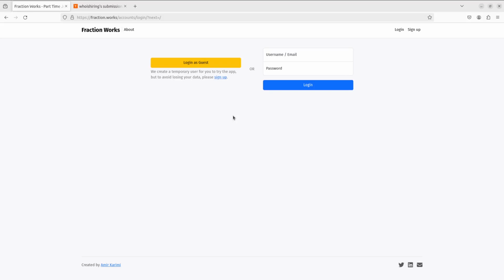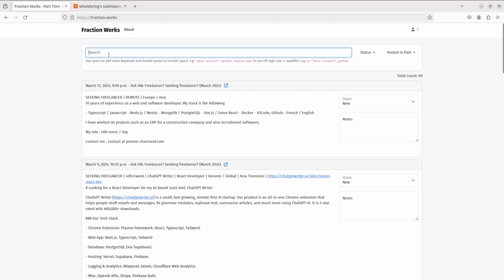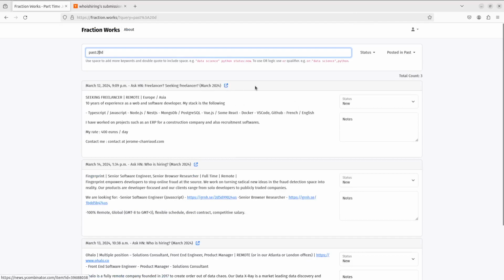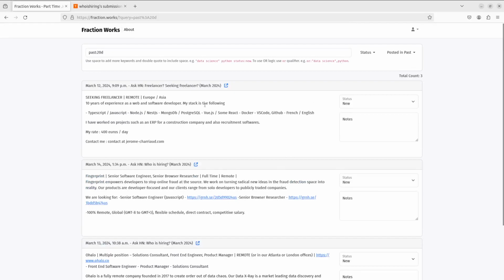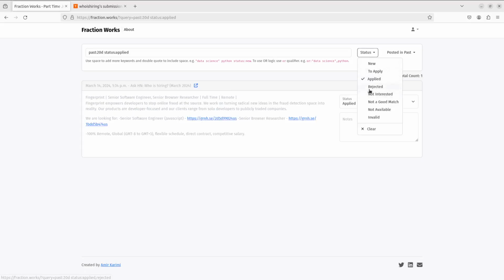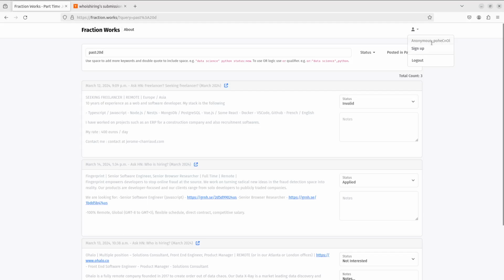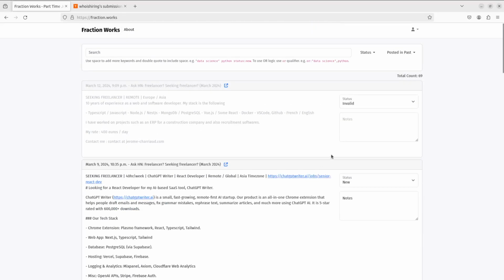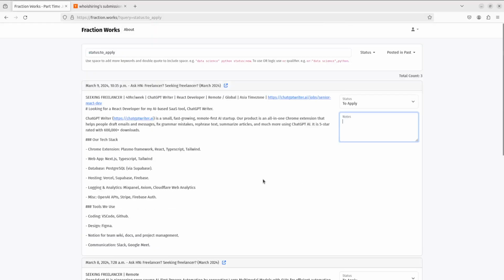Demo of fraction.works web app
Find and manage HackerNews fractional jobs.